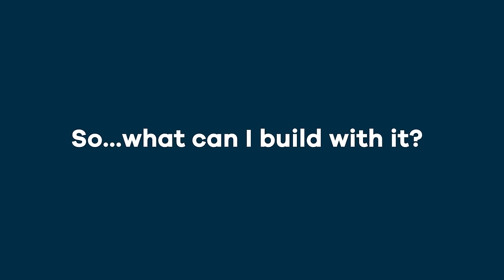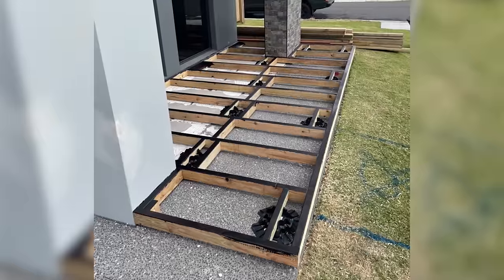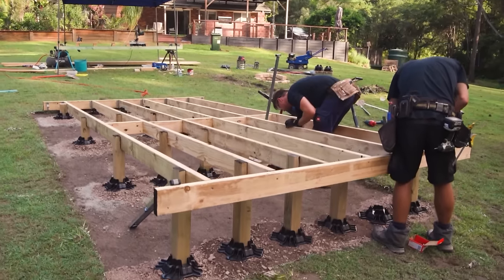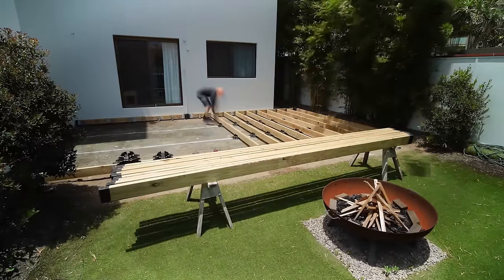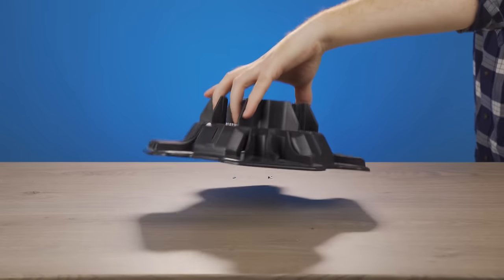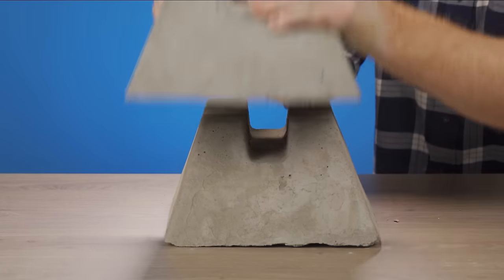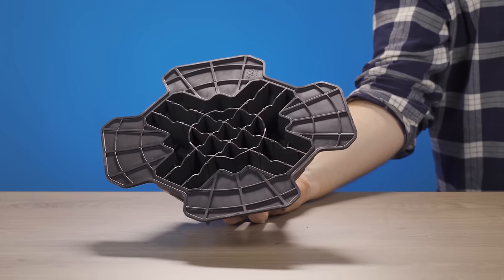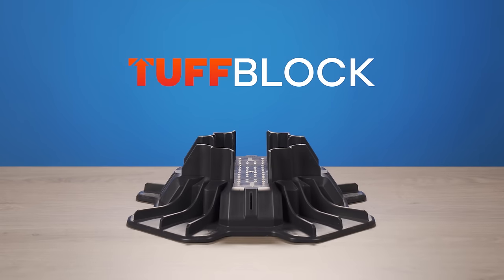TuffBlock Explained in 90 Seconds - The Most Advanced Deck Foundation Block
TuffBlock is the most advanced deck foundation block available on the market.

It fits 1.5 and 2 inch (35-47mm) joists, as well as 3.5 and 4 inch (90 & 100mm) posts, and is designed as a foundation support for ground level decks, sheds, walkways, raised decks and more.

Available in the following locations:

USA: Lowes and Home Depot
Australia & New Zealand: Bunnings
Canada: Home Hardware